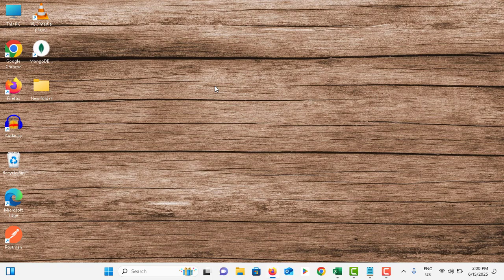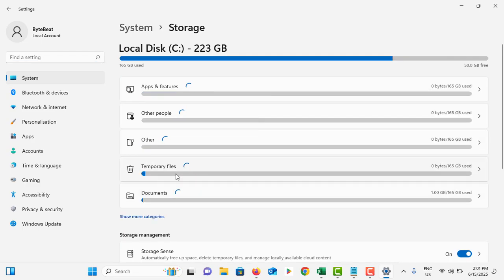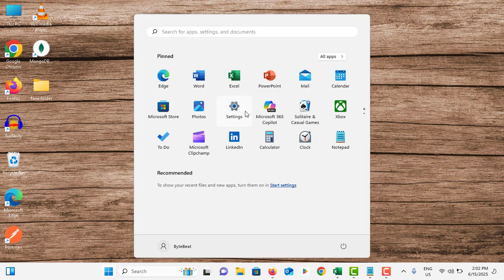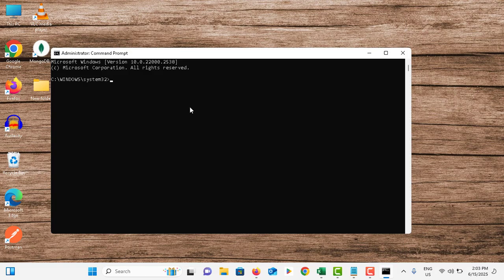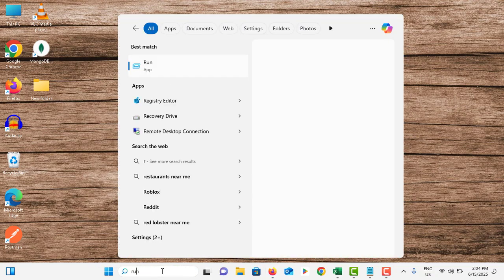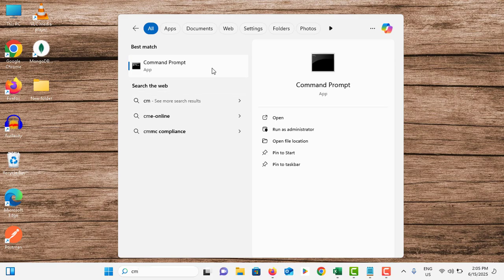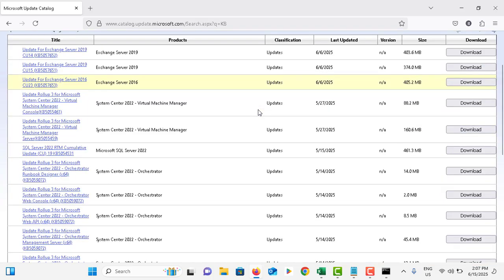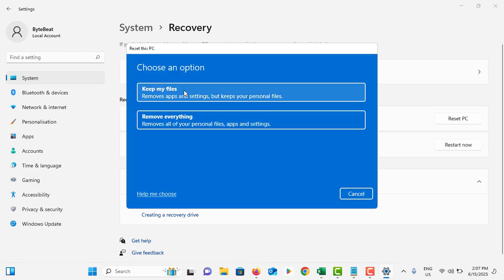How to Fix Windows 11 Update Problem | Windows Update Not Working Solution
🔄 Fix Windows 11 Update Problem – Windows Update Not Working Solution
Struggling with Windows 11 update problems? If Windows Update isn’t working properly, failing to download or install updates, this step-by-step troubleshooting guide will help you fix all Windows 11 update issues fast and effectively.

⚠️ Common Windows 11 Update Problems Covered:

    Windows Update won’t download or install updates

    Update stuck at “Checking for updates” or “Downloading”

    Error messages during update process

    Update service not running or disabled

    Windows Update freezes or crashes

📋 What You’ll Learn in This Video:
Clear the SoftwareDistribution folder cache
Reset Windows Update components
Check for disk space and system integrity
Disable third-party antivirus temporarily
Manually download and install updates using Media Creation Tool
BIOS and driver updates for update stability

🔎 SEO Keywords & Phrases Used:
how to fix windows 11 update problem, windows 11 update not working, windows 11 update stuck fix, windows 11 won’t update, windows 11 update service not running, windows 11 manual update fix, windows 11 software distribution clear, fix windows update errors, windows 11 update troubleshooting, windows 11 media creation tool update